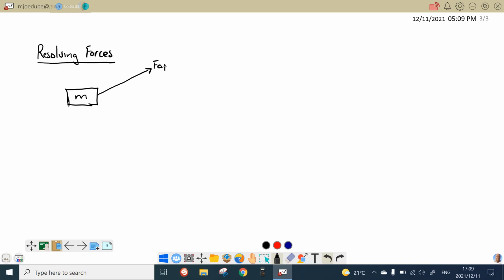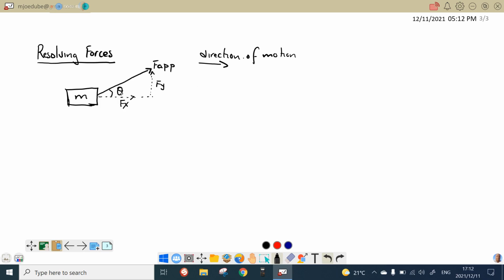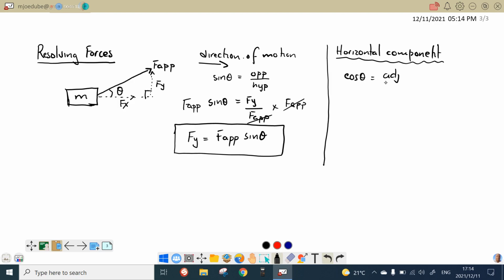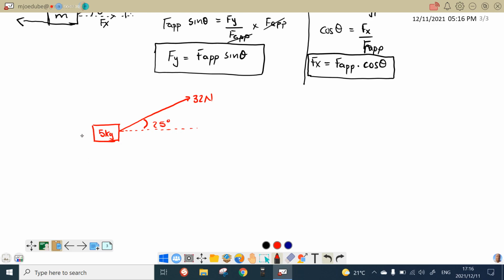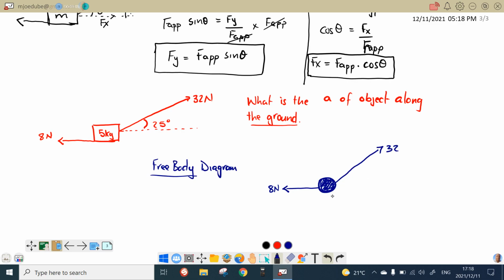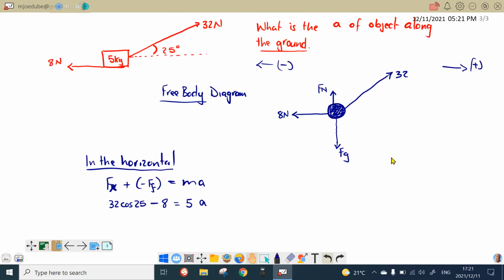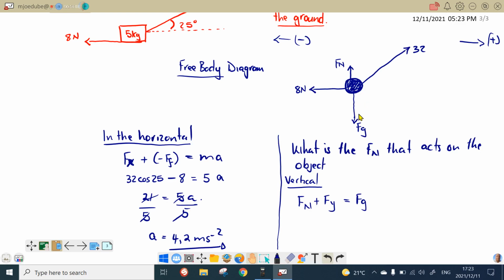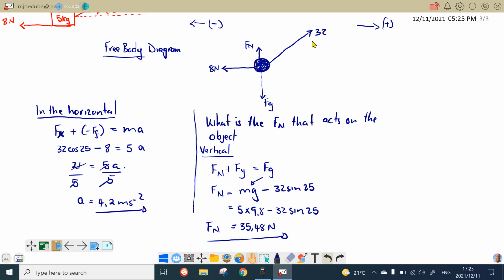Fnet and Resolution of Forces - SciTheta